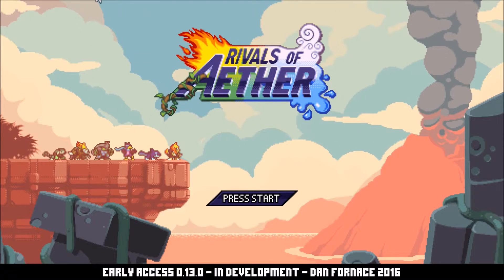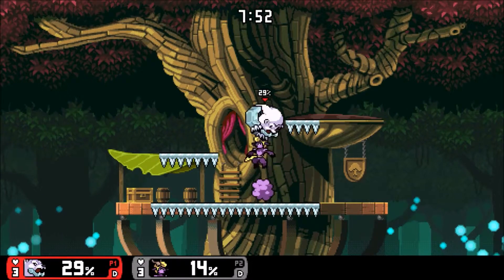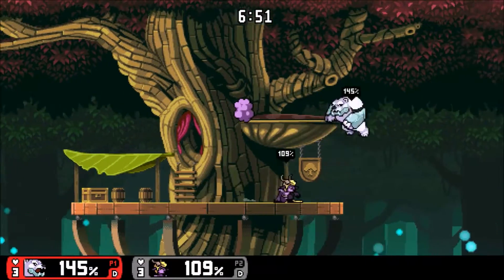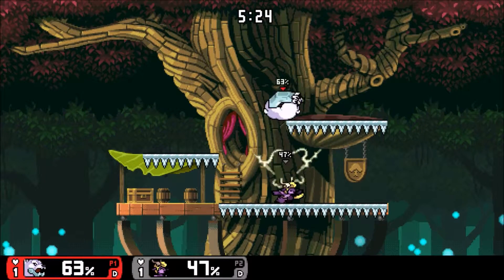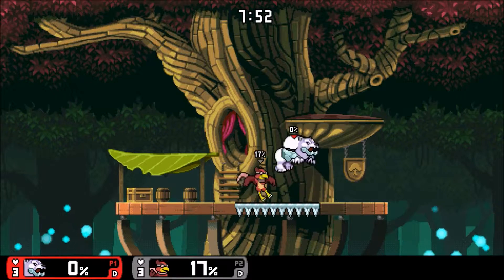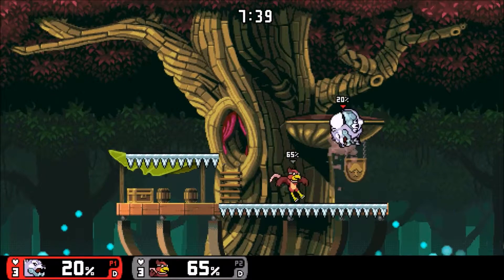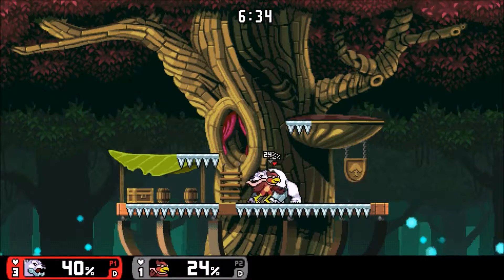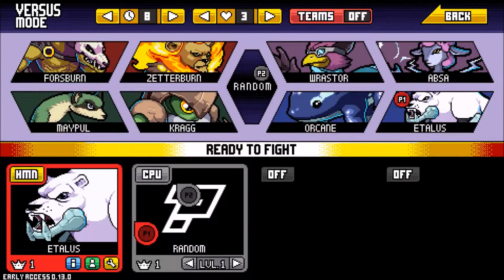Icy Cool Etalus Breakdown - Rivals of Aether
This best video for learn Etalus. Forward tilt, side special, rush attack best moves. Give like unless Bourgeoisie scum.

Okay but actually this is just a stupid video I made testing out some recording software and getting in some medial editing practice. I may do some more ROA videos in the future, so let me know if that sounds groovy. I promise I play better than this.